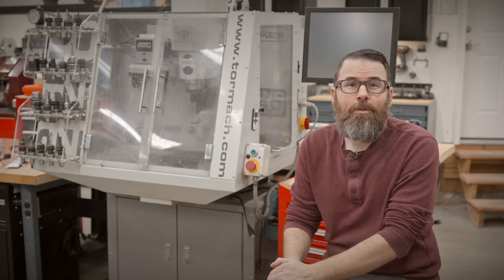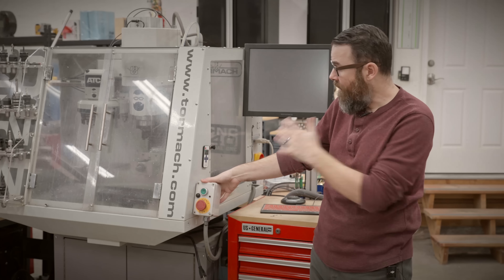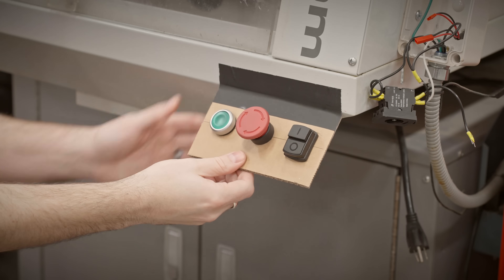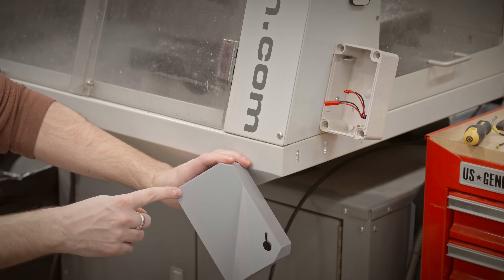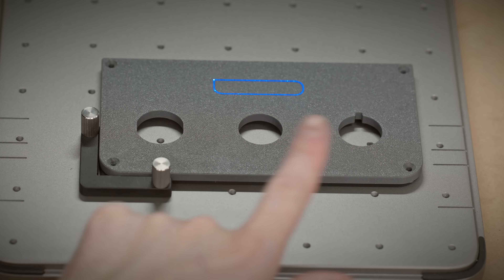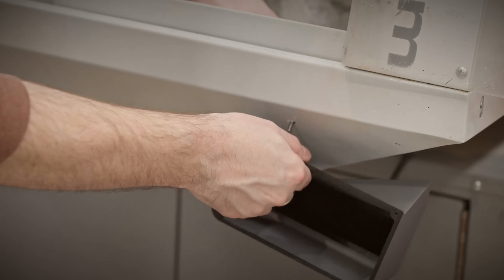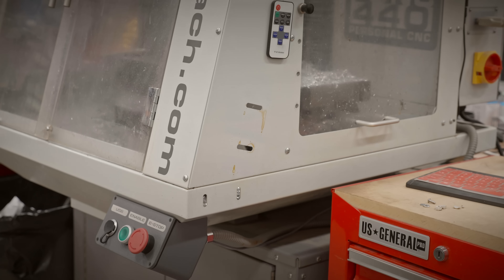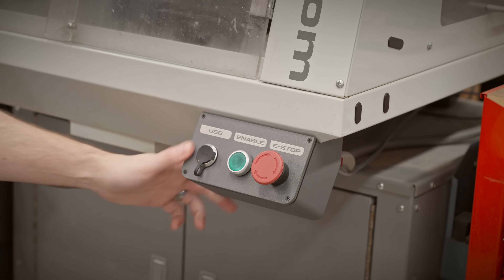Redesigning Tormach's E-Stop Enclosure - Over-Engineered Solution!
Someone broke the corner of my e-stop enclosure for the Tormach 440 CNC mill.  Instead of taking the quitter's way out and simply buying a new one, I decided to spend several days and using way too many tools to make a new one!

You should check out what Batch Research Lab is doing with 3D printed parts and lasers!

00:00 Intro
00:48 But WHY?!
02:25 First Mockup
03:51 First Test Print
06:12 Laser Engraving
07:49 PEW PEW!
08:48 Final Enclosure
09:12 Mounting
11:18 Finishing Touches
11:48 Finished Product!